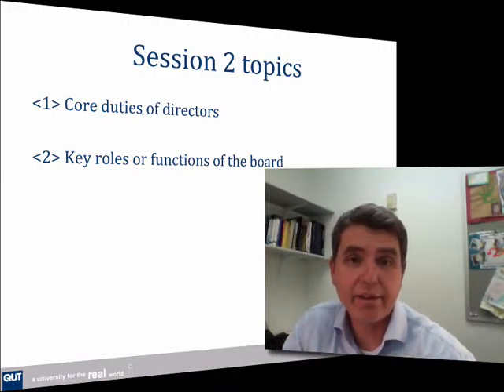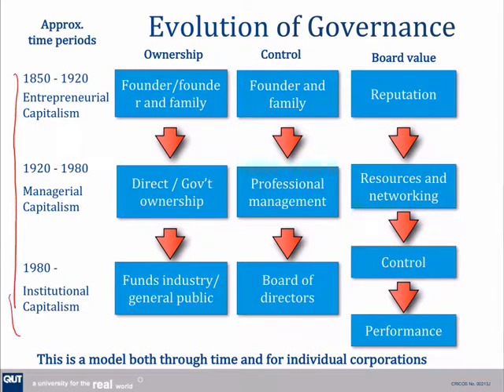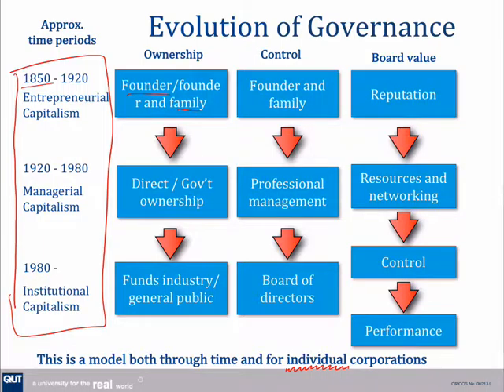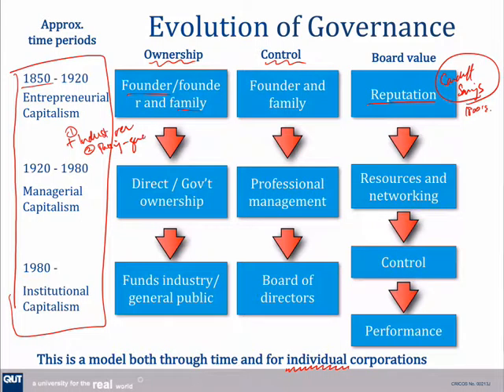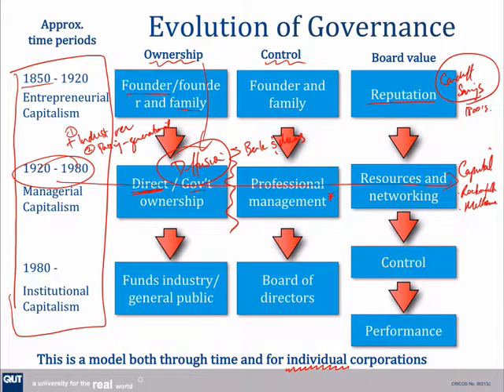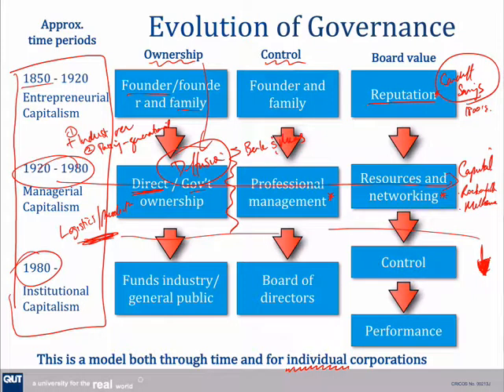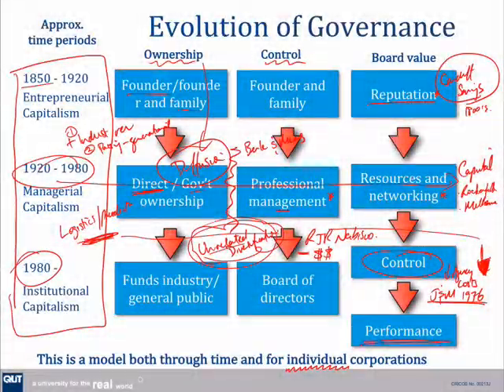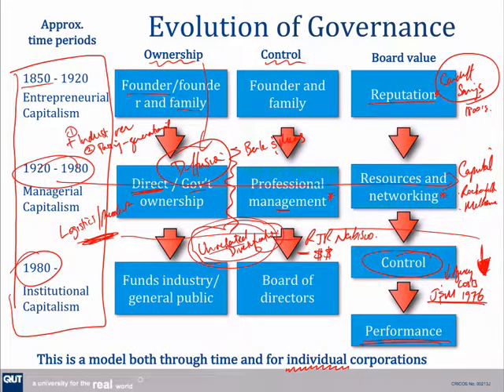S2.4 Directors' Duties: Evolution of board roles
Session 2 Directors Duties: Discussion of the evolution of corporations and the consequent role of the board